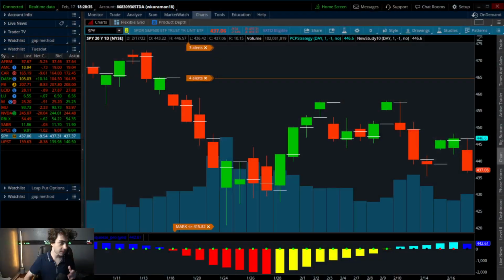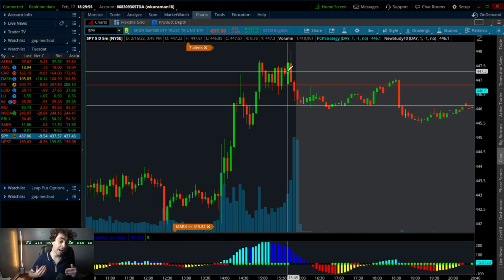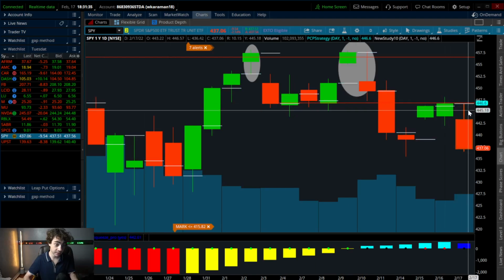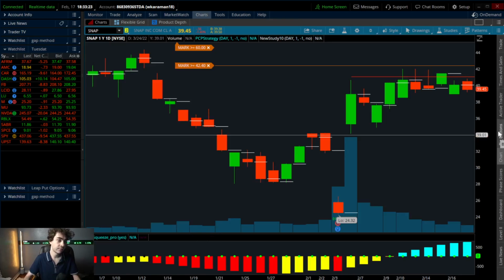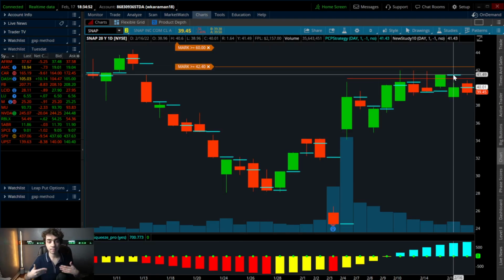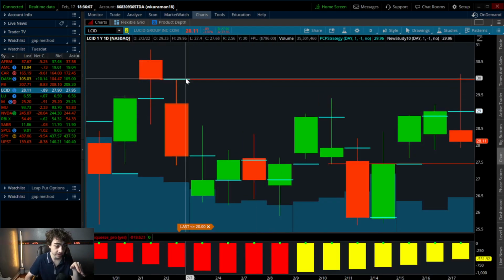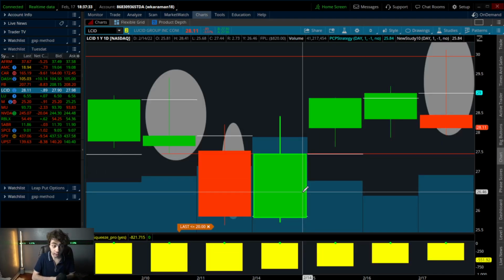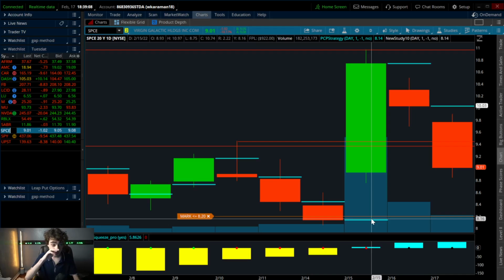🩸Stock Market Crashed 2022🔪Bull Trap! | Top Stock Analysis SPY LCID SNAP